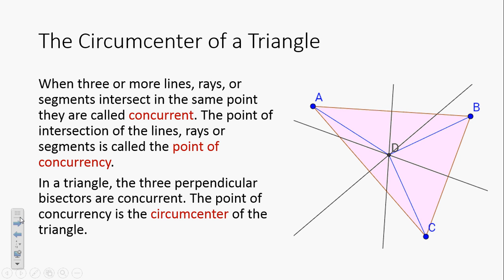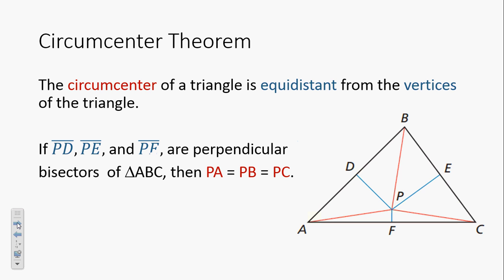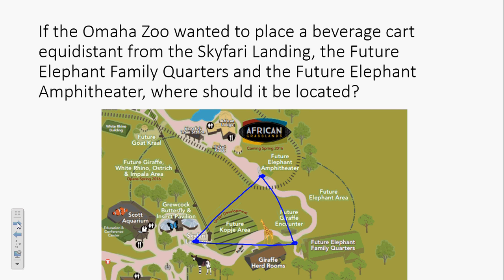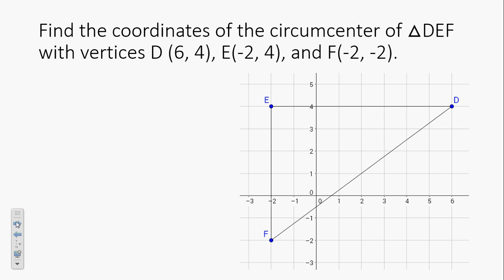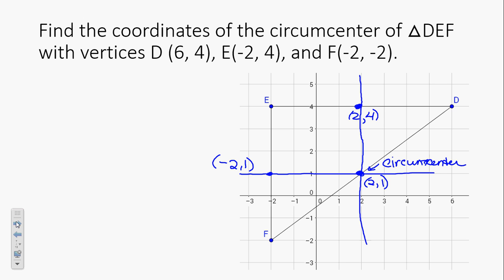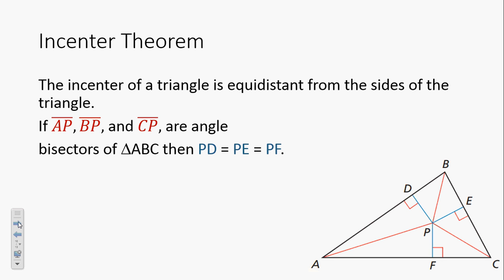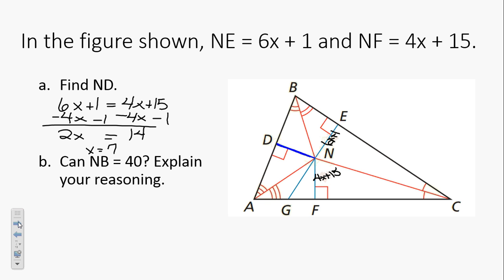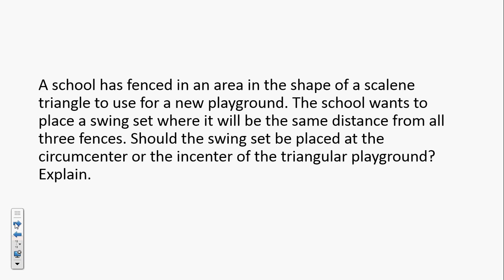Bisectors of Triangles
Perpendicular bisectors of the sides of triangles form the circumcenter which is equidistant from the vertices of the triangle. Angle bisectors of a triangle form the incenter which is equidistant from the sides of the triangle.